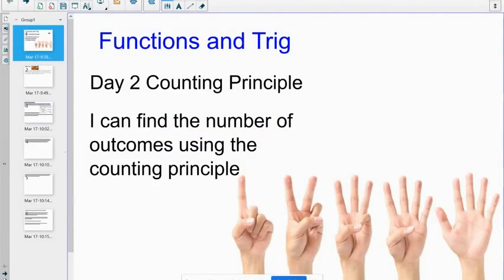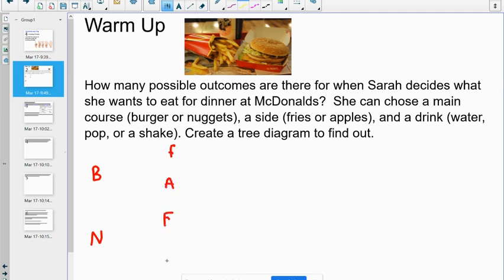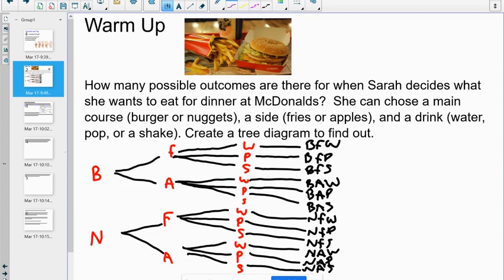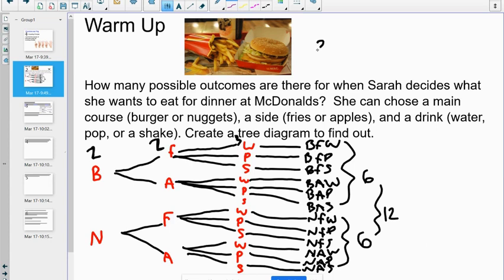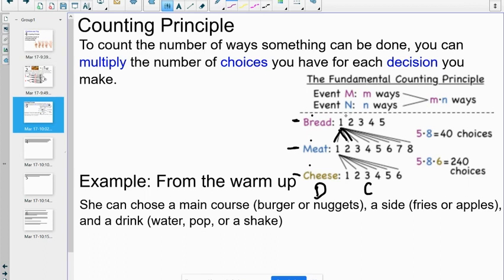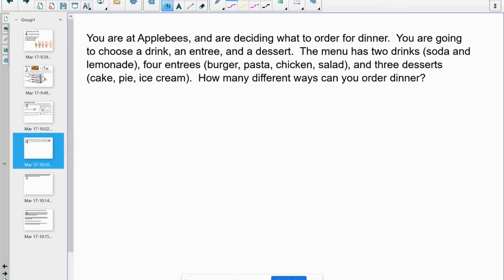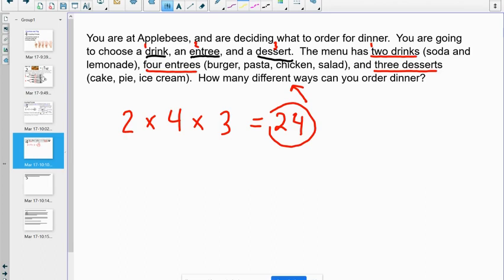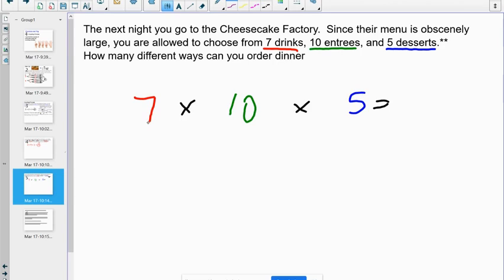Unit 3 Day 2 notes -Counting Principle